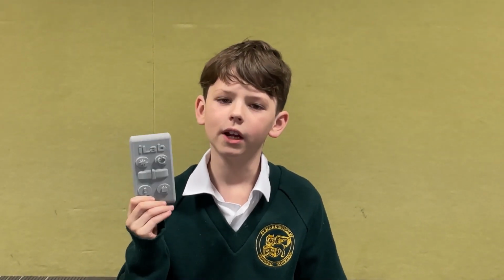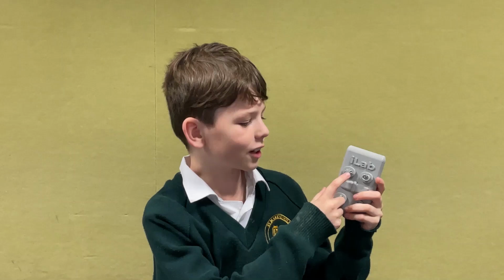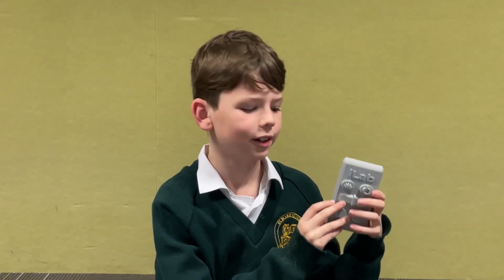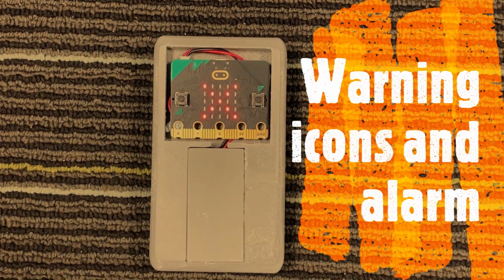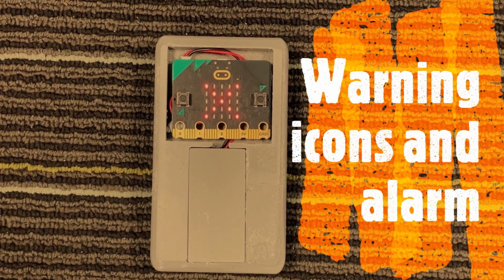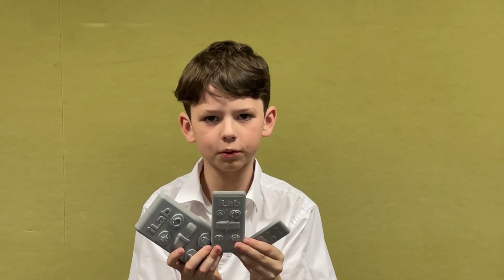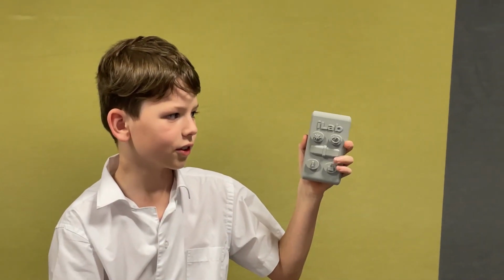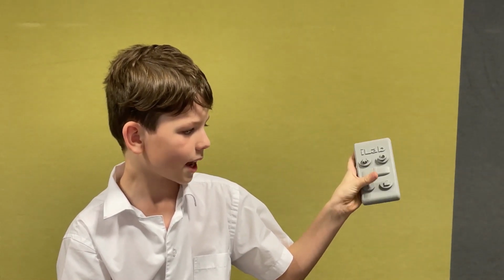Christian, 12, iLab Broadcaster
iLab Broadcaster
Micro:bit design and coding help alert the elderly to severe weather.
Weather warnings are of great need to people who are vulnerable such as the elderly or disabled and those who lack proficiency with Technology.
The Solution addresses the need to warn people of the ever-changing Climate to help keep people safe and secure.